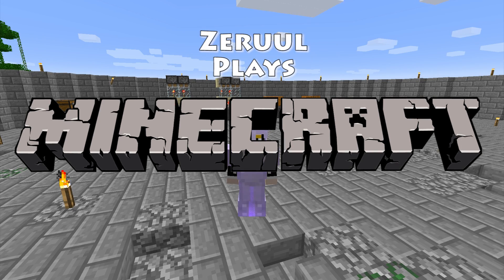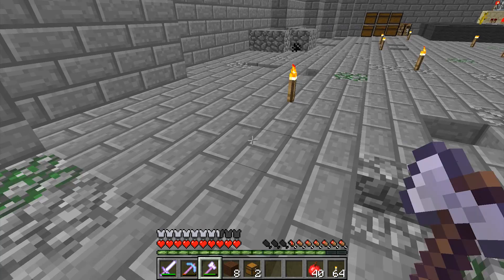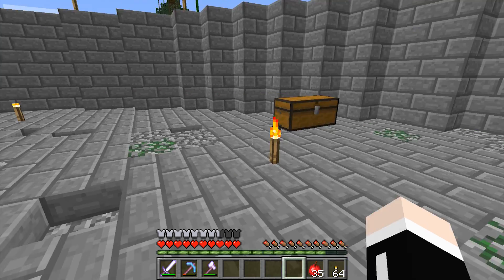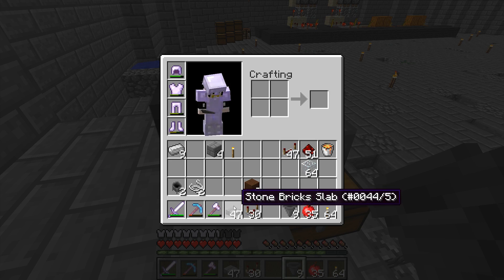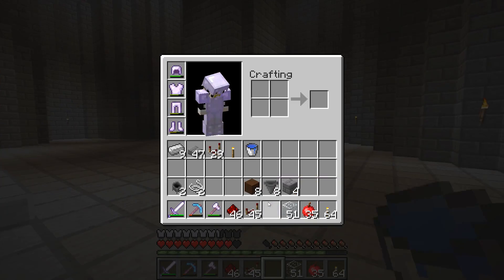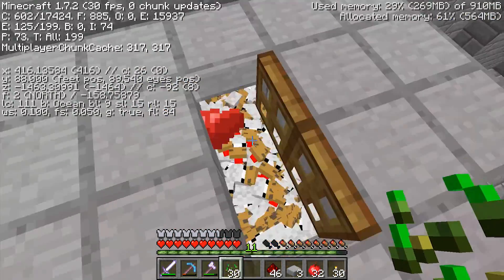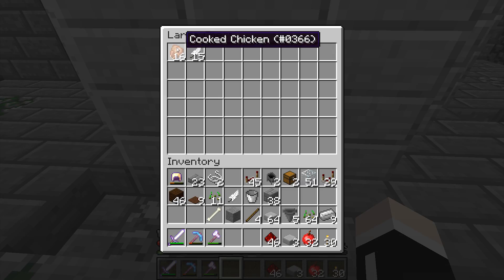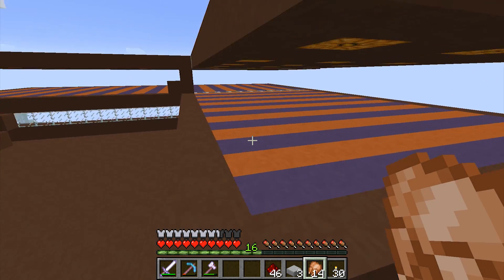Zeruul Plays Minecraft - E16 - Automated Chicken Cooker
It's a Thanksgiving Special! Today we make up a machine to automagically make us some cooked chicken.